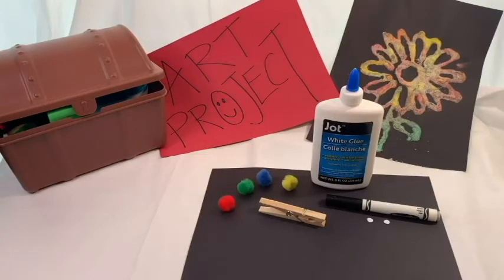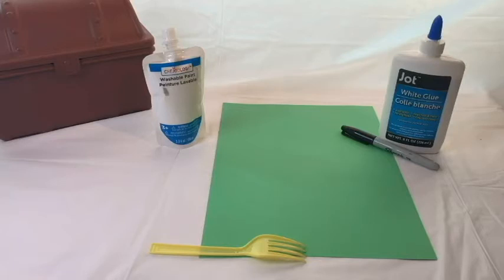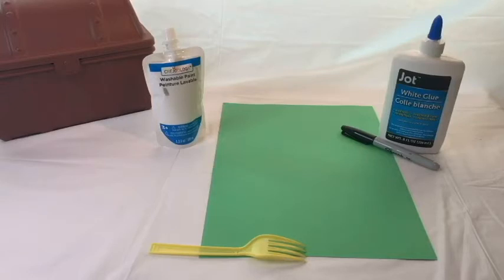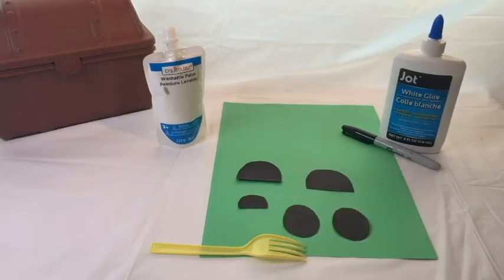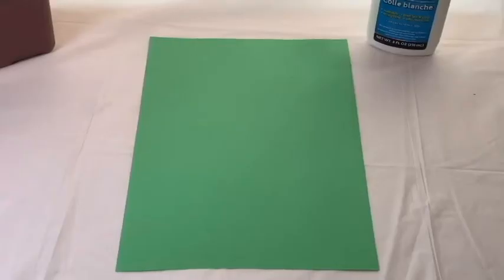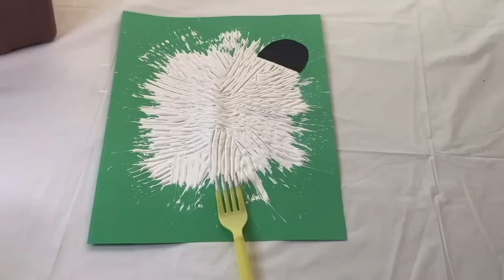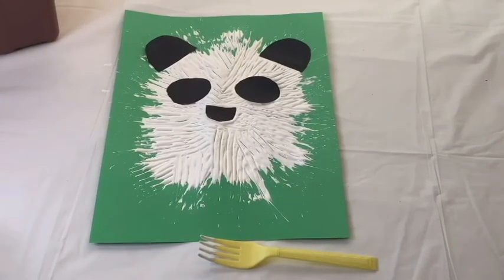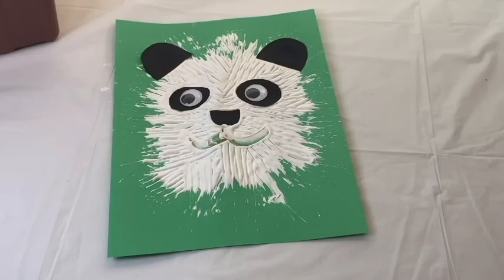Art Project 02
It is fun to express yourself through art. This is a video to learn a wonderful project...